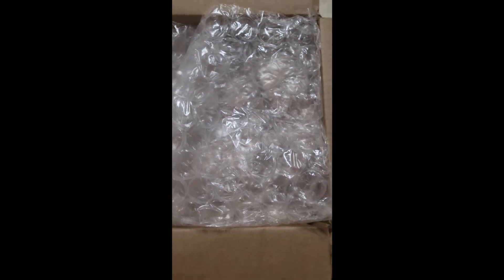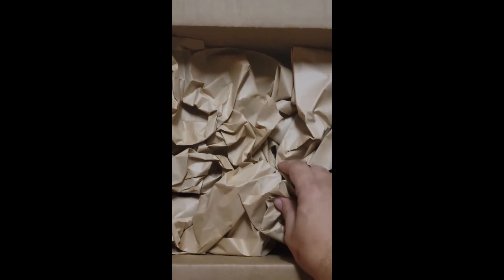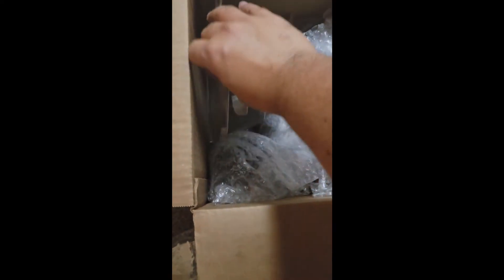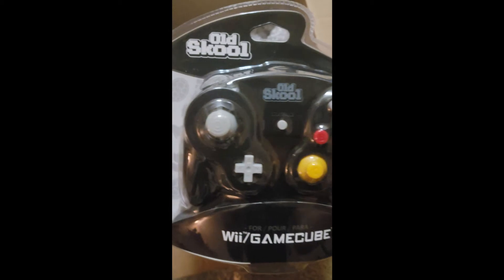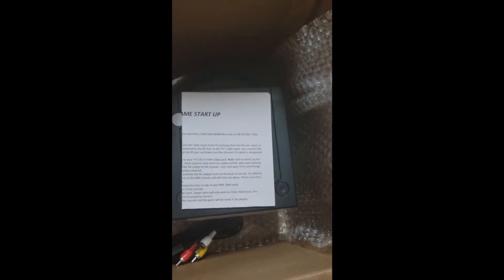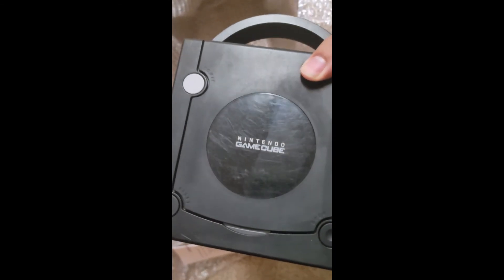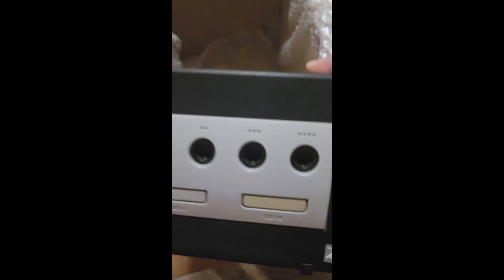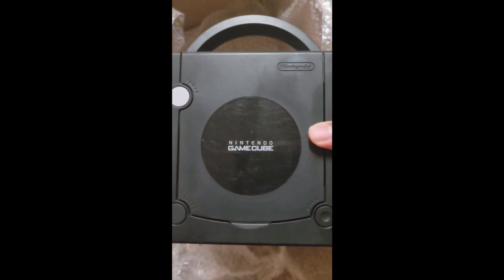Gamecube Unboxing From DKOldies!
My very first order from dkoldies.com was a success! I have missed playing the Gamecube, in my opinion one of if not THE most underrated console ever.

Check out Dkoldies.com!